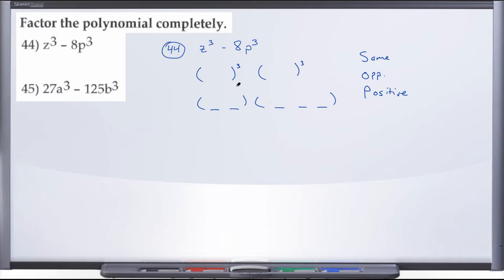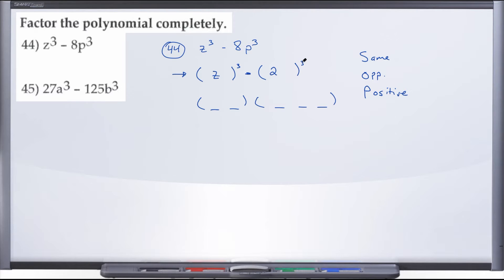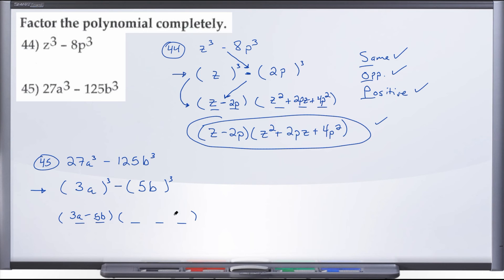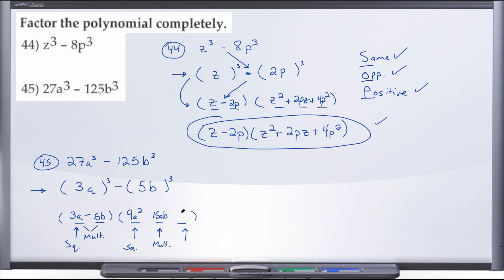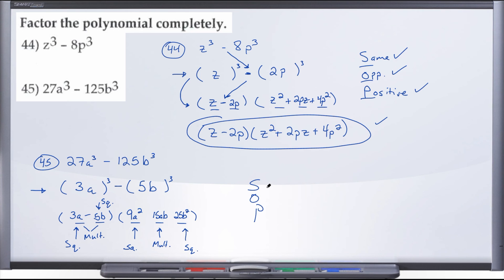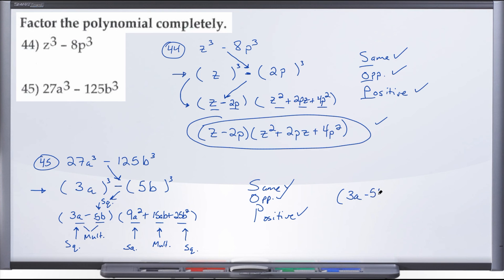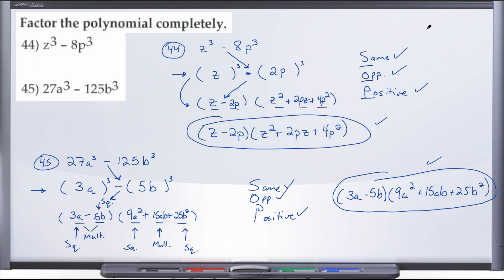Questions 44-45, MAT1033C Practice Test #3